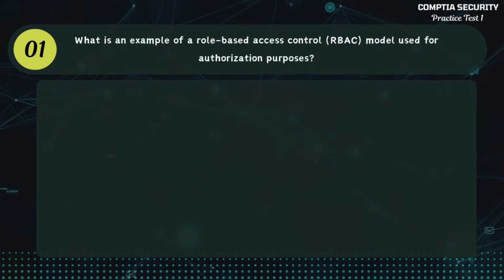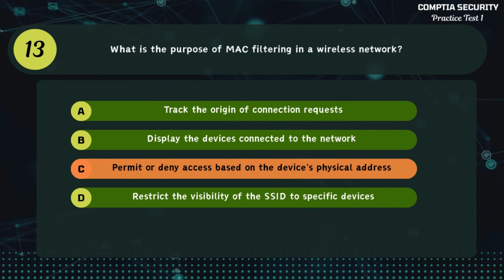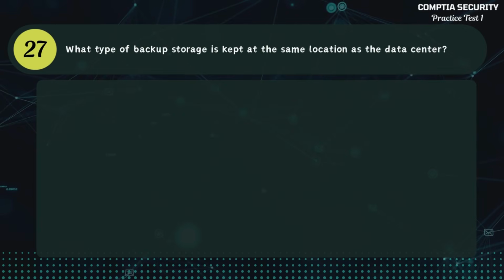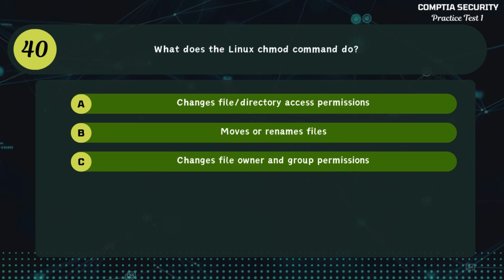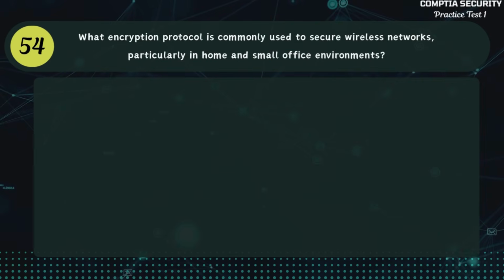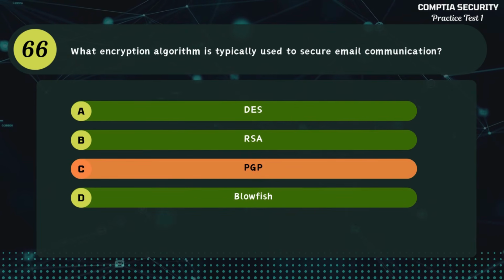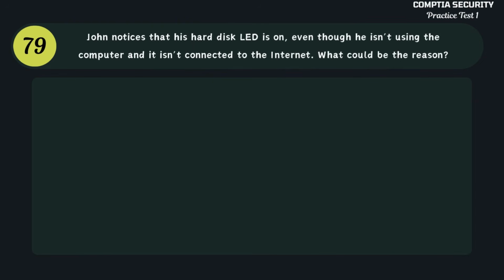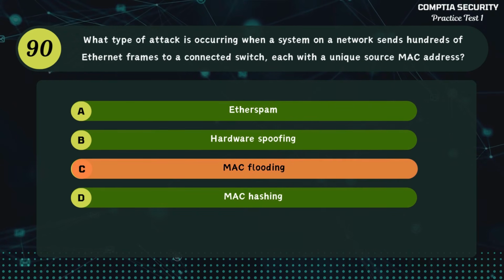#1 Security+ SY0-701 Practice Test 90 Questions | Must-Know Exam Secrets Help You Pass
In this video, we go through a set of high-quality practice questions with detailed explanations to help you master the key concepts and pass the exam on your first try.

Whether you're a beginner or already working in IT, this content is perfect for improving your understanding and boosting your confidence.

📝 Topics covered:
- Topic 1: General Security Concepts
- Topic 2: Threats, Vulnerabilities, and Mitigations
- Topic 3: Security Architecture
- Topic 4: Security Operations
- Topic 5: Security Program Management and Oversight

Security+ SY0-701 Practice Test 90 Questions | Must-Know Exam Secrets Help You Pass